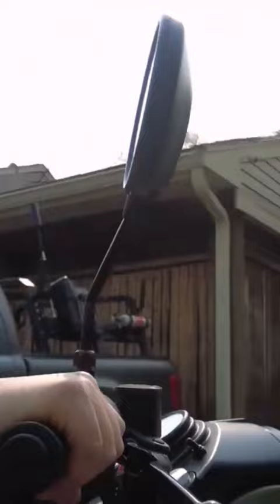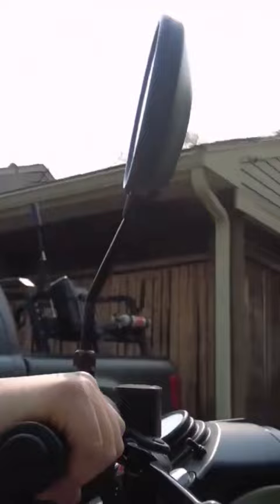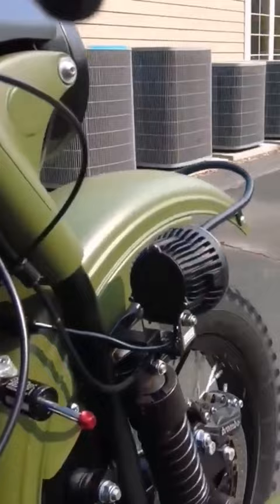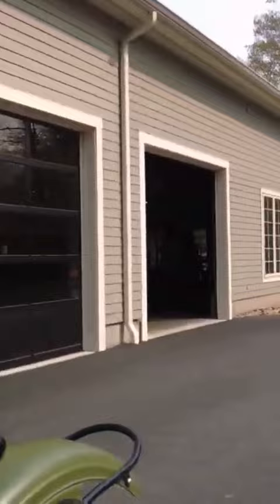Riding in a Ural Sidecar!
Take a ride in a Ural Gear Up Sidecar with us!